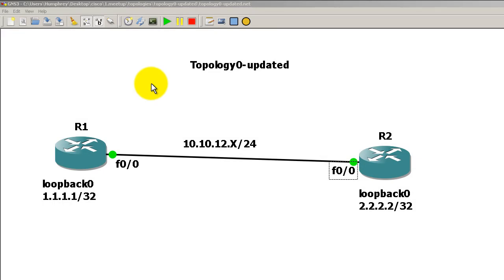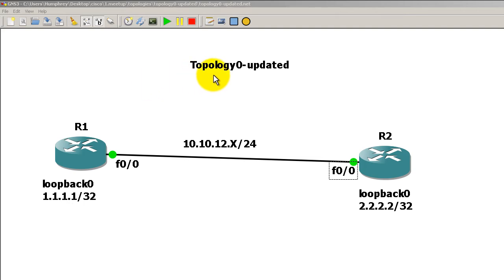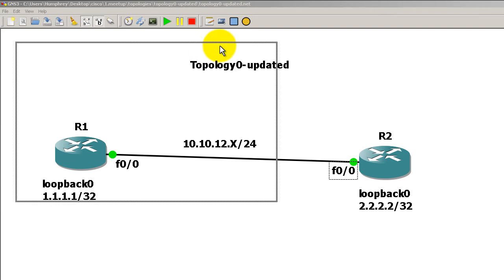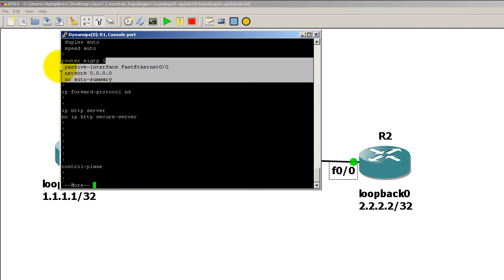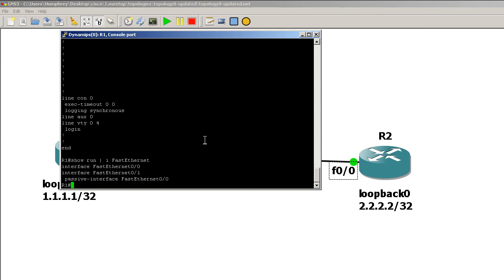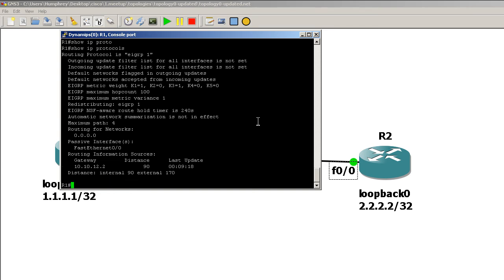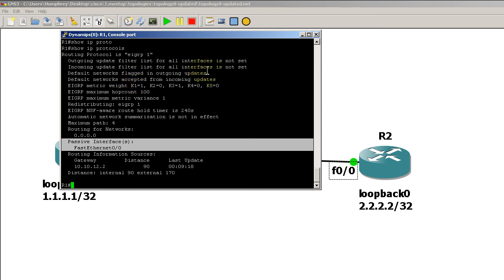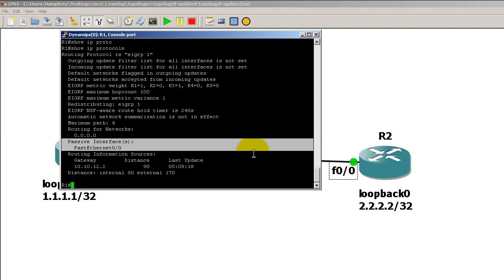RouterGods - EIGRP passive interface troubleshooting